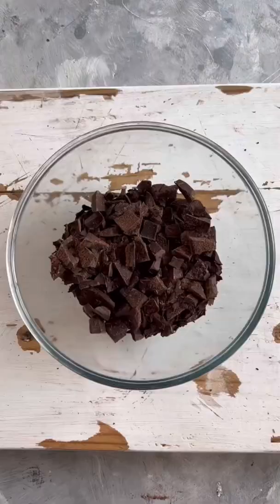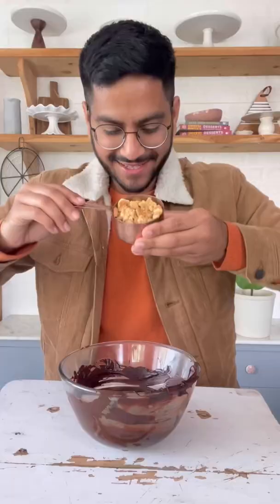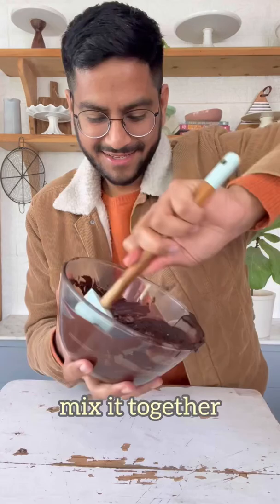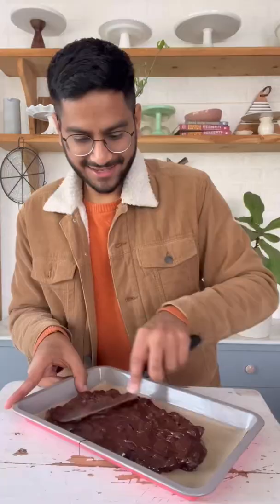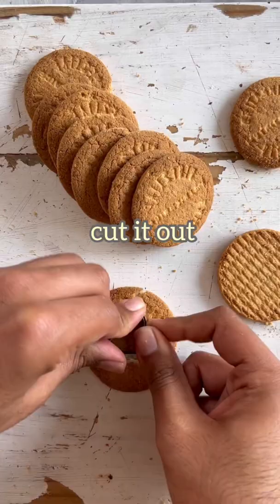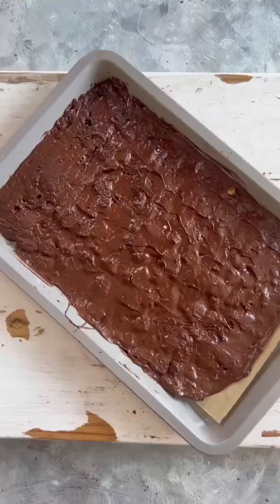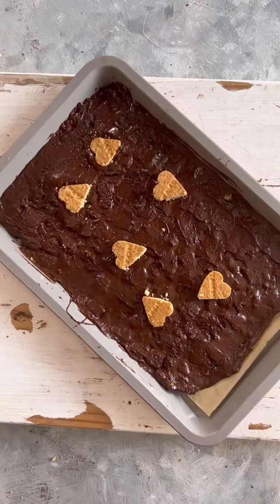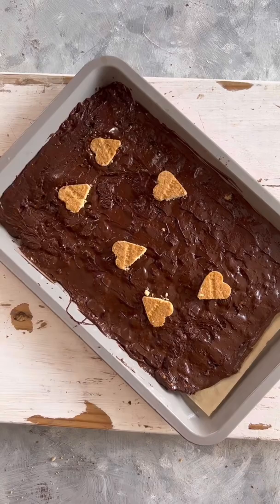S'mores Chocolate Bark Using 3-Ingredients | Easy Valentine's Recipe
I love chocolate barks for how simple they are and how fun it is to put them together. This time I decided to throw in some crushed biscuits for crunch and topped the bark with heart shaped biscuits and shortbread cookies and mini marshmallows!

Products I used in this video:
1. Dark Chocolate
2. Heart shaped cookie cutter
3. Mixing Bowls

Ingredients:
2 cups dark chocolate
1/2 cup biscuit crumbs
Digestive biscuits
Mini Marshmallows
Shortbread cookies

My Kitchen Equipment:
1. OTG Oven
2. Stand Mixer
3. Electric Hand Mixer
4. Blender

My Shooting Equipment:
1. Sony A7III Camera
2. Sony 50mm 1.8 Lens
3. Rode Wireless Go II Mic
4. Godox SL 150 Studio Lights